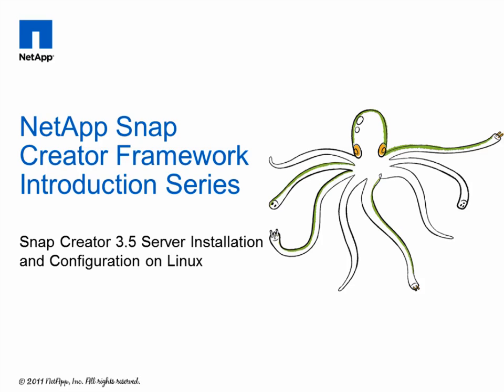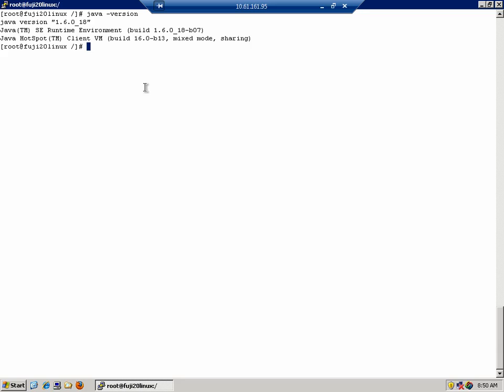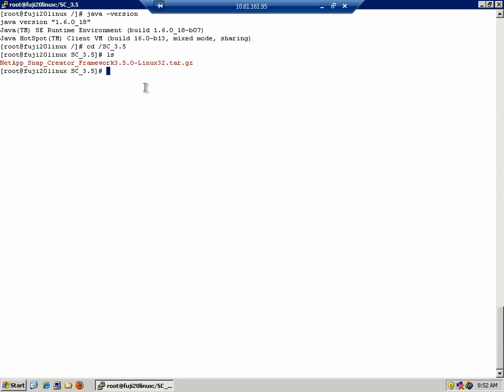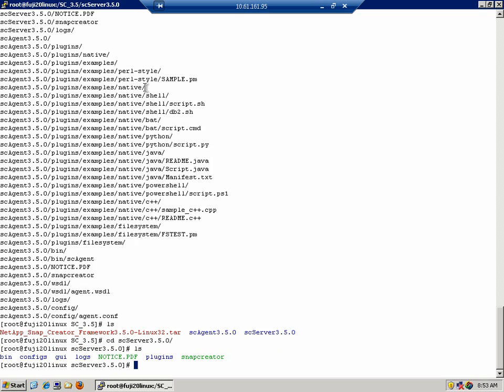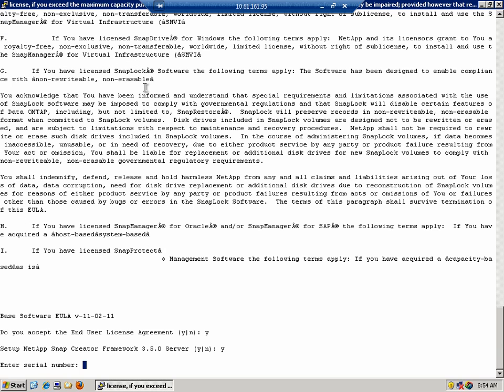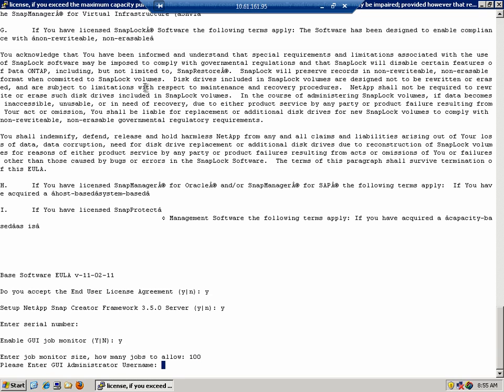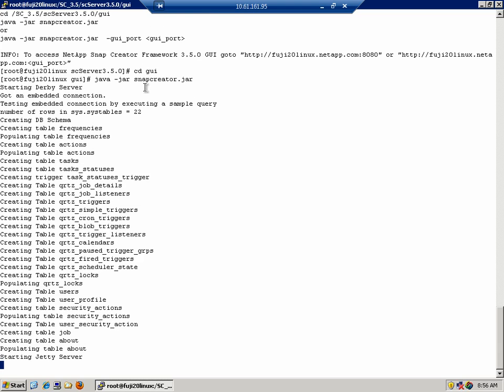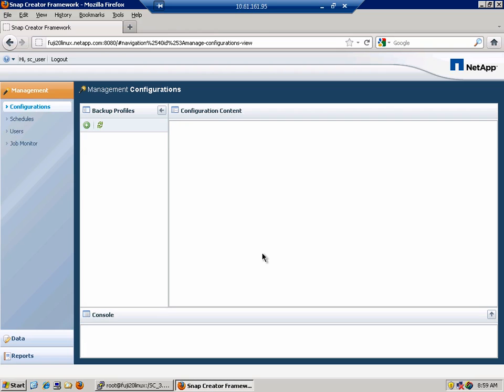Install NetApp SnapCreator for Linux (server)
This video is a detailed HOWTO on installing NetApp SnapCreator Server service on Linux.